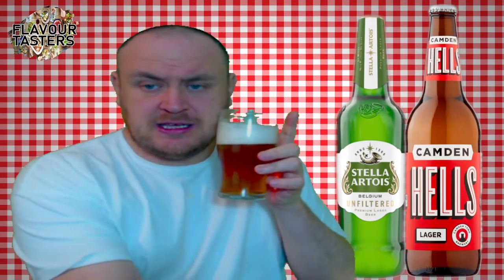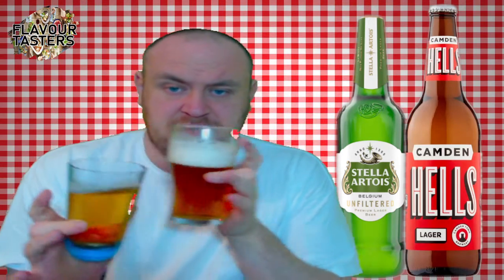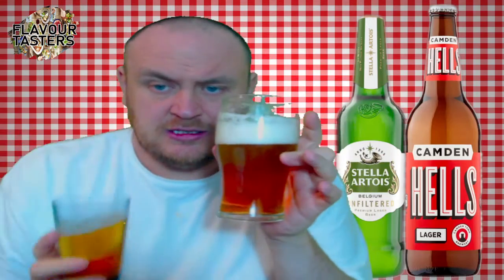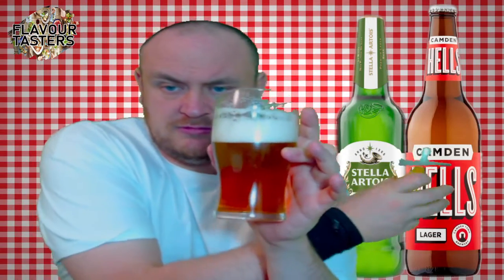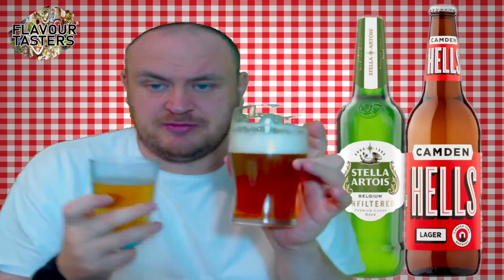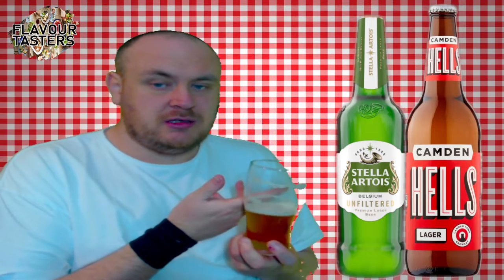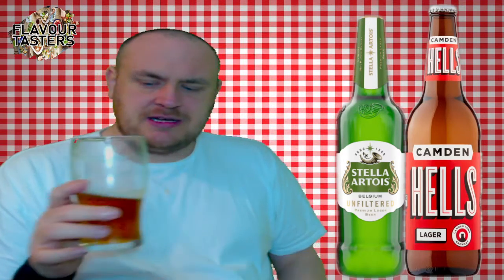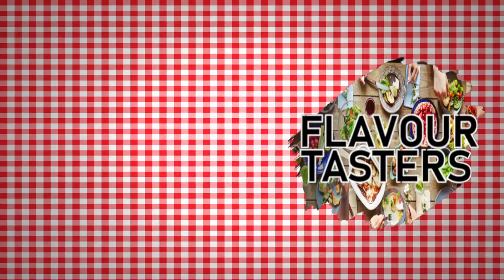S01 Ep39: Which Is Better Stella Artois Unfiltered vs Camden Hells Lager? Face Off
S01 Ep39: Which Is Better @StellaArtois Unfiltered vs Camden Hells Lager? Face Off

When coming to Flavour Tasters the food and beverage review YouTube channel I hope to bring a new and unique style to the food review game.  This video is based on Stella Artois Unfiltered vs Camden Hells Lager Face Off and is in hope to give you a better insight to the Stella Artois Unfiltered vs Camden Hells Lager Face Off and also to any other Stella Artois Unfiltered vs Camden Hells Lager Face Off that you may be interested in finding out more about.  Flavour Tasters food and beverage review is aiming to give people a new and unique look on reviews, while you are here to watch the Stella Artois Unfiltered vs Camden Hells Lager Face Off videos, I hope I can also give you a smile while you do watch the Stella Artois Unfiltered vs Camden Hells Lager Face Off videos or playlists relating to the topic.  I find that many reviewers while are widely known sometimes just say the same thing or are rather dry and similar to others that are generic, I wont name and shame but I bring this up to help motivate people to change up sometimes in their game doing reviews be it on the same topics I do such as this one Stella Artois Unfiltered vs Camden Hells Lager Face Off.

I hope when watching this Stella Artois Unfiltered Lager Beverage Review I can show a uniqueness to my playlists and videos that are on similar topics to this Stella Artois Unfiltered Lager Beverage Review video.  You can do videos like this if you set your mind to it, I want you guys to be motivated to do it if you enjoy watching and think you would bring something new to the review game, be inspired by new reviewers also.  So while you watch this Stella Artois Unfiltered Lager Beverage Review video, I hope you would leave a comment on this Camden Hells Lager Beverage Review video, ask questions in the comments of this Camden Hells Lager Beverage Review video and playlist if you are interested and I will try my best to answer when I can to help you out, lets build a community together.

I think its always right to try and bring as much information as you can when you are doing these Stella Artois Unfiltered vs Camden Hells Lager Face Off videos so as to entertain but also inform those who are searching up Stella Artois Unfiltered vs Camden Hells Lager Face Off videos or playlists so to be entertained or to find new styles of foods, beverages or information they may not have thought of before watching videos like this Stella Artois Unfiltered vs Camden Hells Lager Face Off video.  Food and beverage review videos at times can be almost dry like bad food and lack in a flavour, that is why I try to to have a nice new and unique background with an image so people can get the information by the images as well as my experience while I review the food or beverage I am currently doing reviews on.  I am thankful to all my viewers who have taken their time to watch this Stella Artois Unfiltered vs Camden Hells Lager Face Off video or playlist and who share this Flavour Tasters Beverage reviews video to other people.

Feel free to subscribe to Flavour Tasters the food and beverage review YouTube channel and all things related to food and also health related videos, strike the like and press the notification bell while you watch these Flavour Tasters Beverage reviews videos, why not leave your views whether you agree or disagree and keep it clean if you wouldn’t mind, share the content to help the community grow while you are watching these Flavour Tasters reviews type videos.